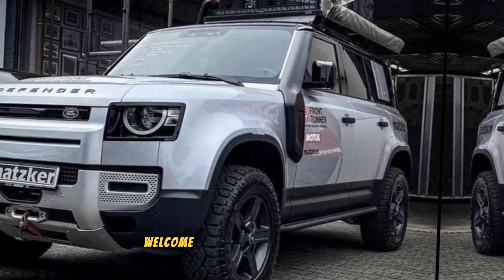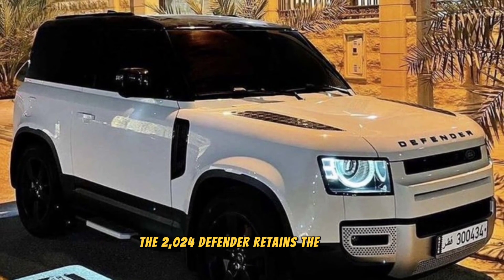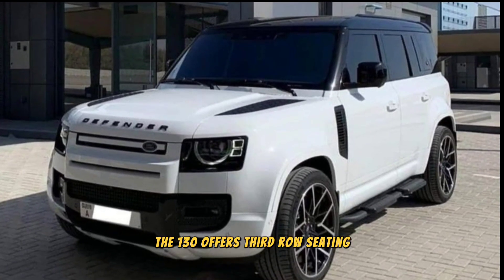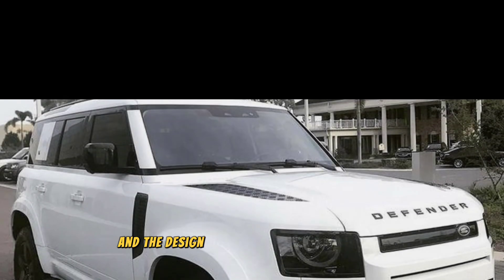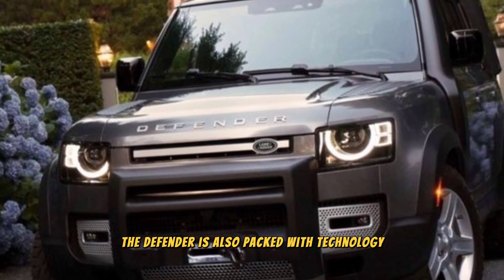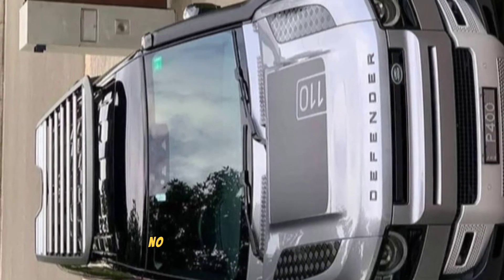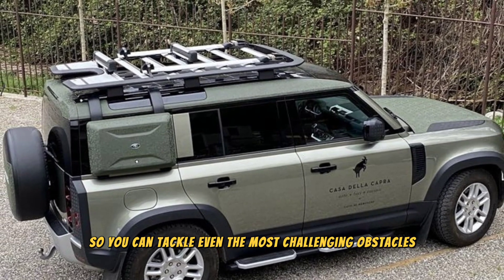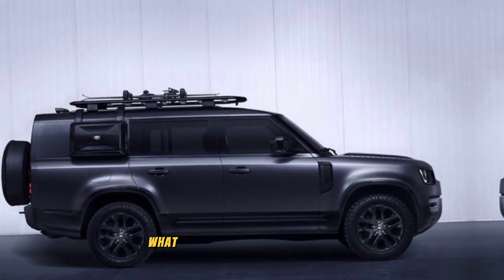range rover defender 2024/ interior and exterior/ full review/ 4k HD/wheel info master/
2023 range rover defender price
land rover defender 2024 release date
land rover defender 2024 review
2024 range rover defender review
land rover defender svx 2024
2024 range rover sport svr
2024 range rover svr
land rover defender 2023 test drive
land rover defender 2024 updates
2024 range rover autobiography
2024 range rover sport redesign
2 door defender 2023
range rover defender 2 door price
land rover defender 80 2024
land rover defender 2022 price
land rover defender 80 release date
2023 land rover defender 80 release date
land rover defender 90 2024
land rover defender pickup 2024
2024 range rover velar
range rover defender 2024 review
land rover defender 2024 changes
range rover defender 2024 interior
range rover defender 2024 facelift
2024 range rover defender 130
2024 range rover defender 110
2024 land rover range rover defender
2024 range rover defender msrp
range rover defender 90 2024
land rover defender 2024
2024 range rover redesign
range rover defender 2023 review
2024 defender 110
2024 land rover defender
2023 range rover defender 90
2023 range rover defender
land rover defender colors 2024
new range rover 2024
2024 defender
2024 range rover velar redesign
land rover defender electric 2024
land rover defender 2022 release date
2024 range rover electric
2024 range rover evoque
2024 range rover ev